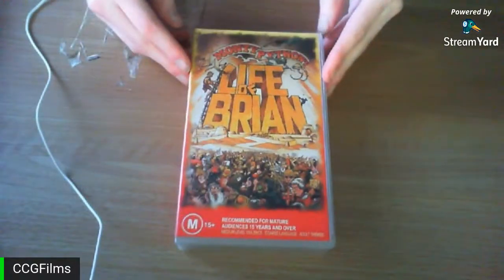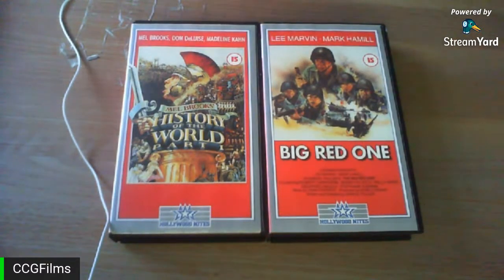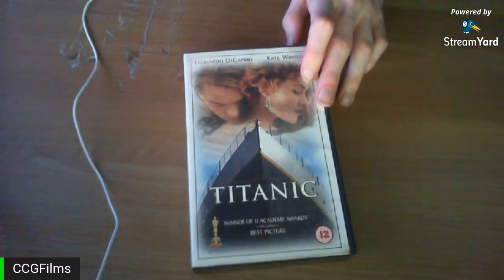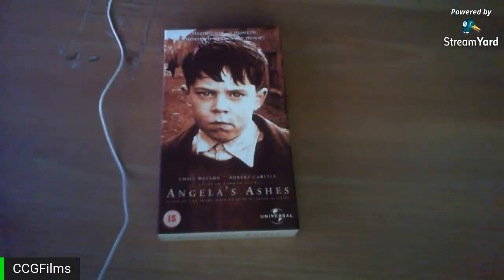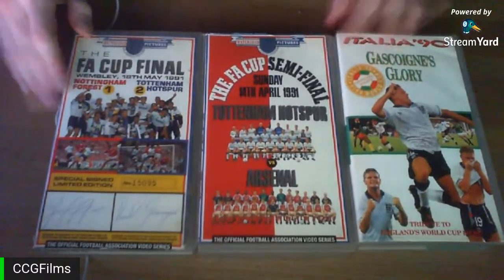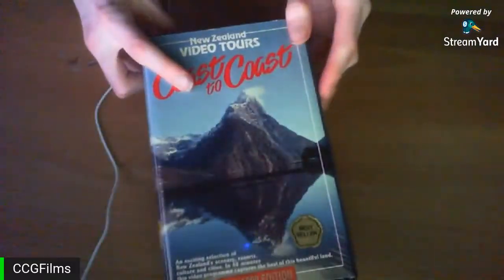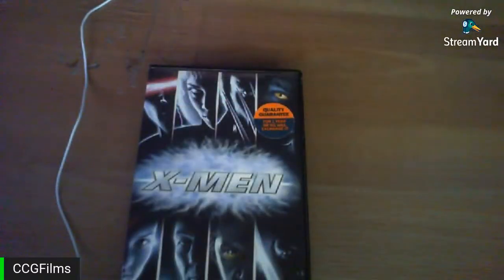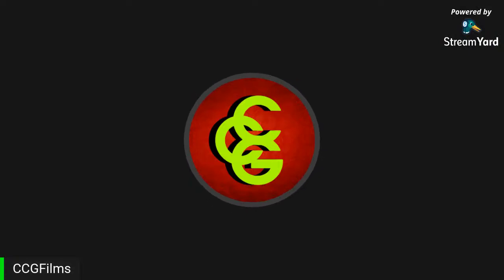My ENTIRE VHS Collection (140 VHS Tapes) [Part 3 - 101-140]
In this livestream, I will the last third of my VHS collection.

Please understand that I do not like to show my face.